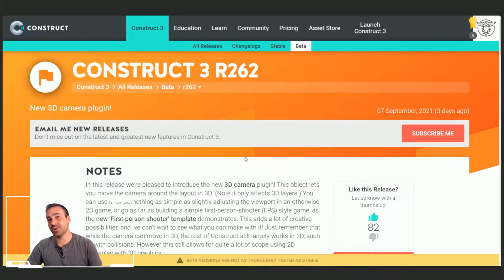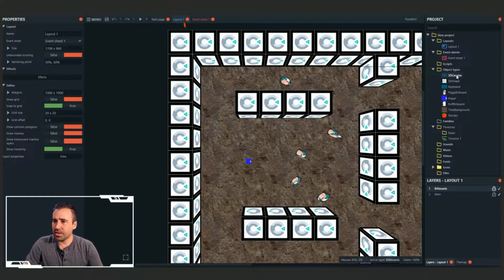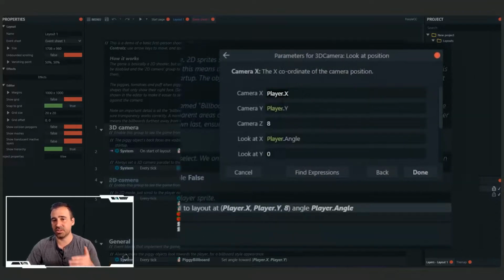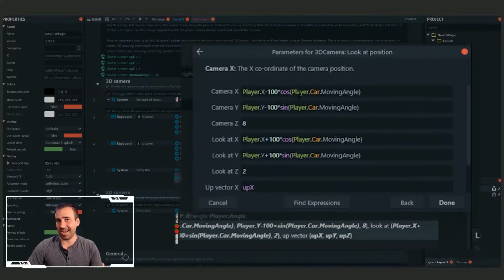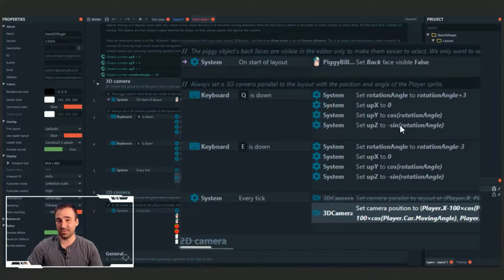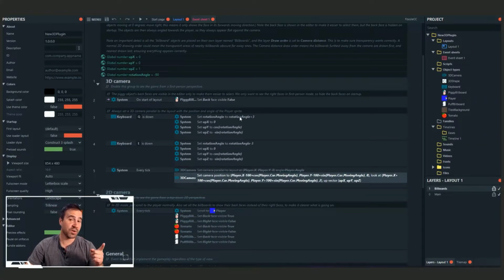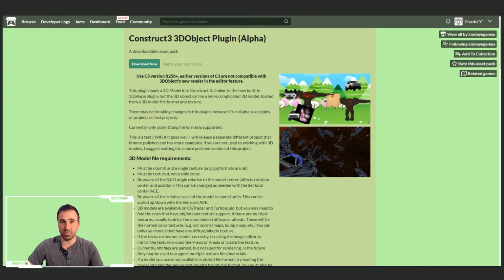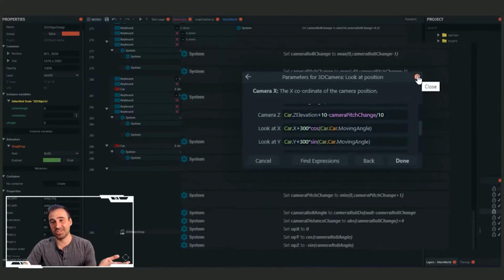3D Camera! New Plugin Overview and Examples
Overview on the new Construct 3 3D Camera Plugin in R262.  I cover the template that is provided and show how to improve upon it with some examples inside my 3d city demo.  Stick around to the end for some flying 3D Jeep action!

Plugin from Mikal for 3DObjects for more complex geometries (this is how I imported and used the 3D jeep model):

If you noticed I have a new theme I am using for Construct 3 which is absolutely awesome and available from Mitsuhashish's itch page:

I made use of the amazing city generator tool linked below to create the world:

Cheers-
FoozleCC